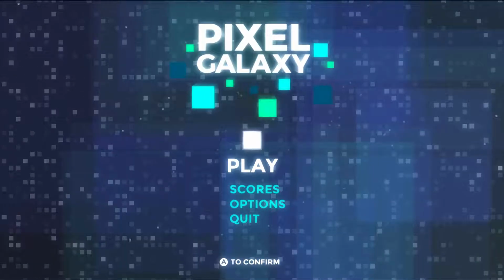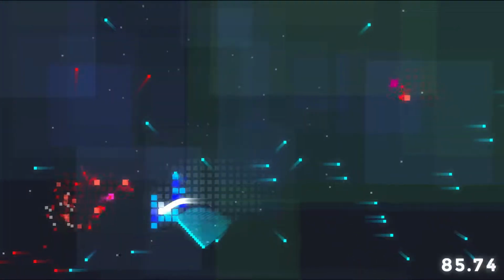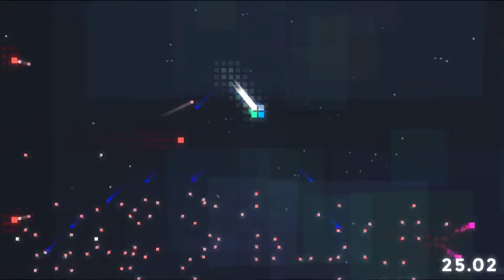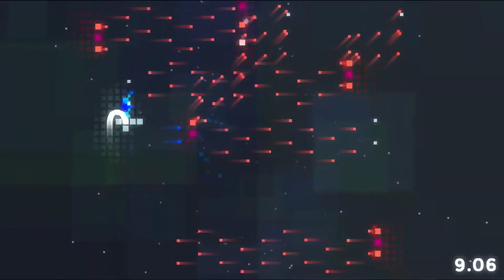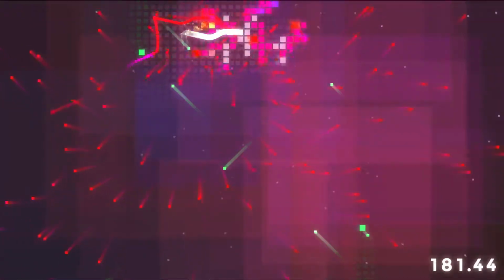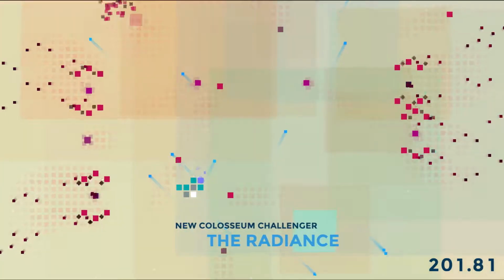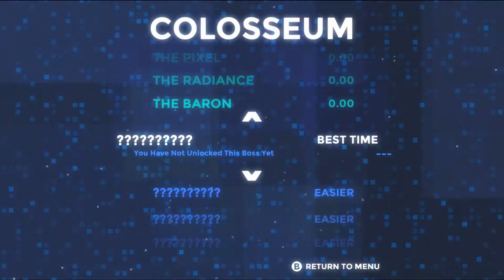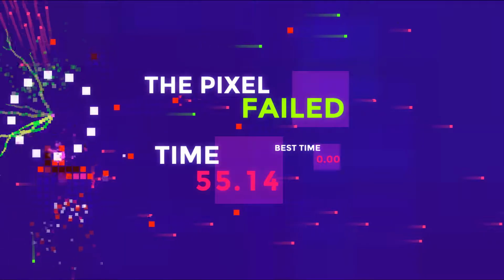Average Previews - Pixel Galaxy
I received a copy free of charge.

Game: Pixel Galaxy
Developer: Serenity Forge
Publisher: Serenity Forge